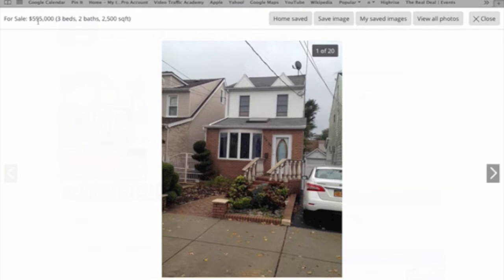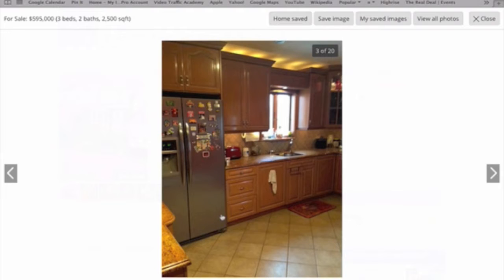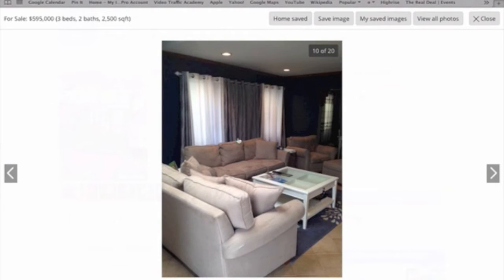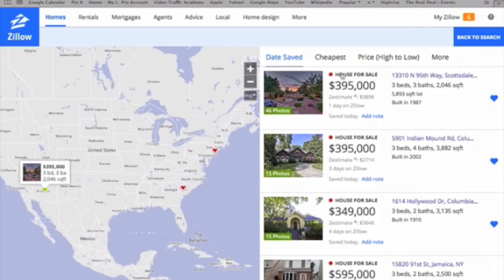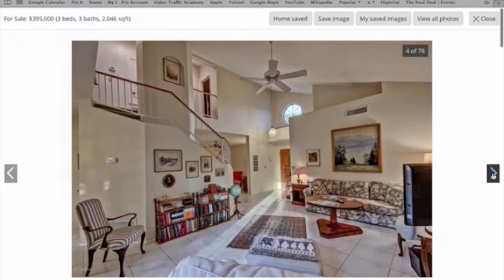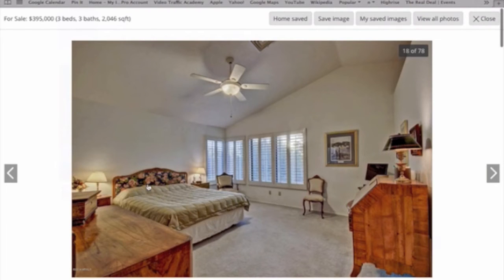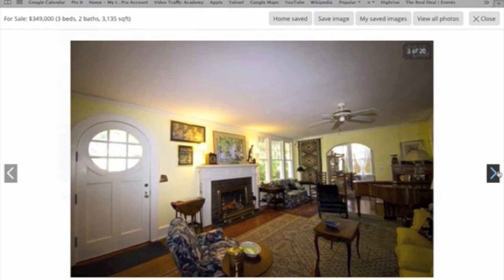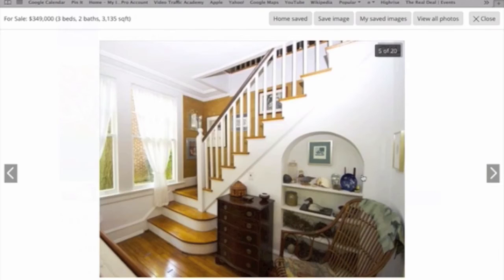Bad MLS Photos Don't Sell Your House Fast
We know that more than 90- percent of home buyers start their search online, so in order to grab their attention and lure them to your home you need some amazing photos.

Homes that are staged and properly photographed practically sell themselves. Now all you agents out there throwing up crappy photos, what do you think that's saying about you? Basically that you don't care. And sellers the same goes for you!

You want to make sure your home or listings shine online, so you get noticed, sell quickly and agents clients will see those pristine photos and call you first!

And to help you with taking these snapshots, I've attached a link to my photo tips checklist you can find that below.please make sure to subscribe to our channel and...inquiring minds want to know your thoughts on this topic so make sure to leave a comment below.